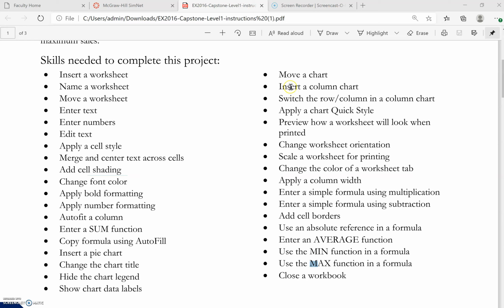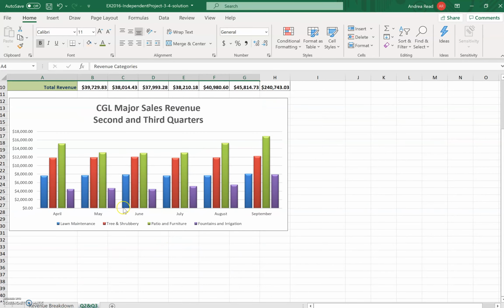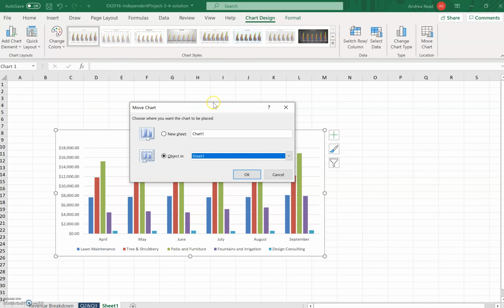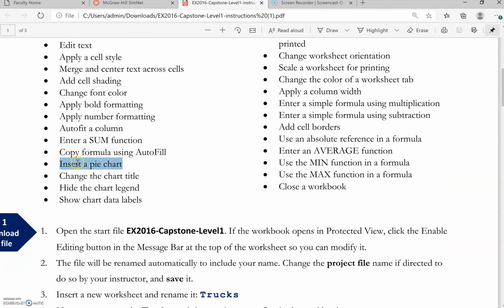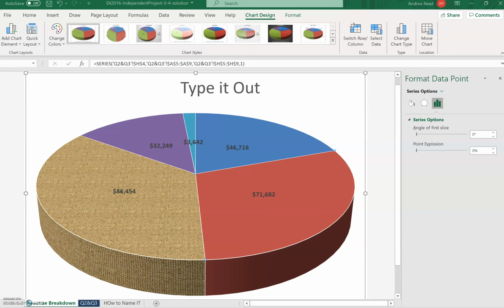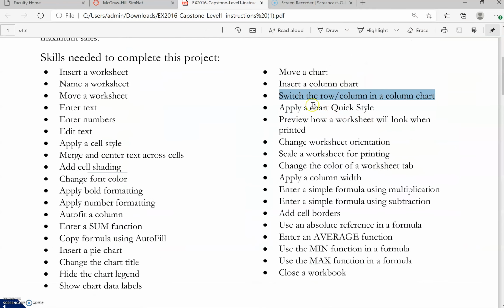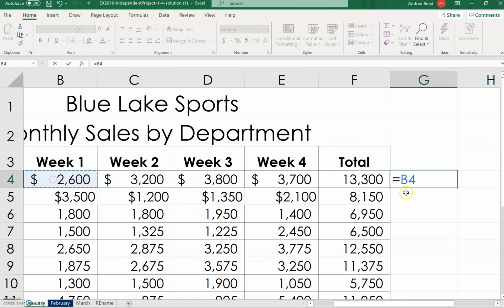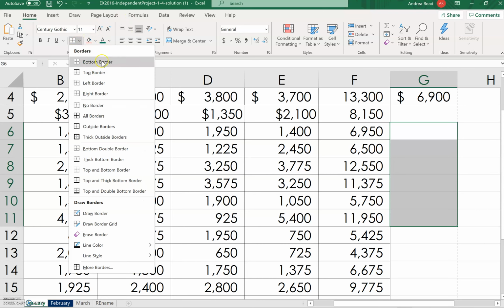MidTerm Review Part 2